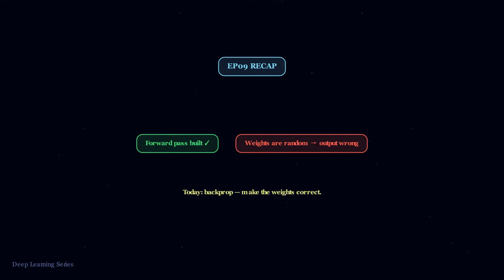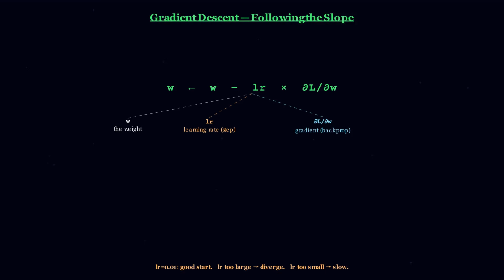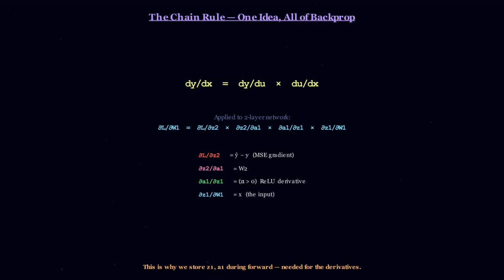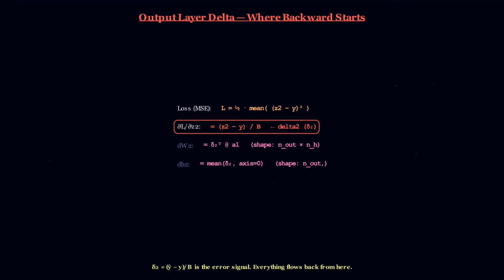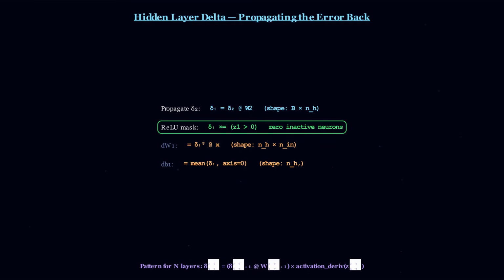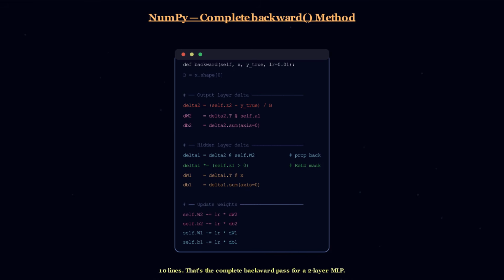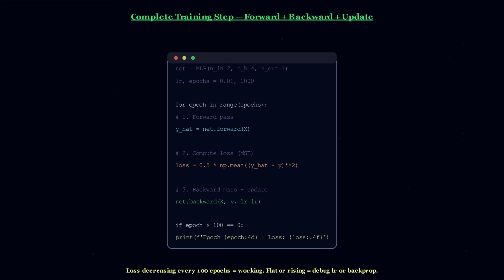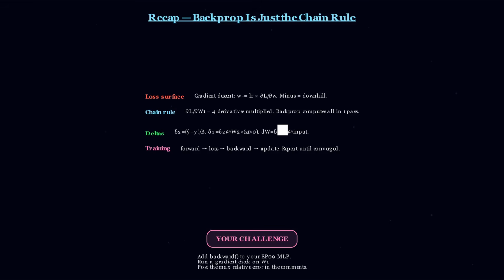Backpropagation Explained Clearly — How Neural Networks Actually Learn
Backpropagation is the reason deep learning works. Without it, you can't train anything. This episode derives it from first principles, implements it in pure NumPy, and verifies it with a gradient check.

✅ The loss surface — what we're actually trying to minimise
✅ Gradient descent — following the slope downhill
✅ Why backprop is needed — you can't compute gradients any other way at scale
✅ The chain rule — the one idea that makes backprop possible
✅ Forward pass review — storing z and a for backward
✅ Backward pass — delta at each layer, derived step by step
✅ Weight update rule — Δw = −lr × ∂L/∂w
✅ Full NumPy implementation — backward() method added to our MLP class
✅ Numerical gradient check — verify your backprop is correct
✅ One complete training step — forward + backward + update

⏱ CHAPTERS:
0:00   Recap EP09 + what backprop solves
1:00   The loss surface
2:00   Gradient descent
3:10   Why we need backprop — the scale problem
4:15   The chain rule — the key idea
5:30   Forward pass review — what we stored and why
6:40   Backward pass derivation — output layer delta
8:00   Backward pass — hidden layer delta
9:20   Weight gradient formulas
10:30  The weight update rule
11:30  NumPy implementation — backward()
13:00  Numerical gradient check
14:20  One complete training step
15:30  Checklist — 6 checks before EP11
16:20  Recap & your challenge
17:00  Outro